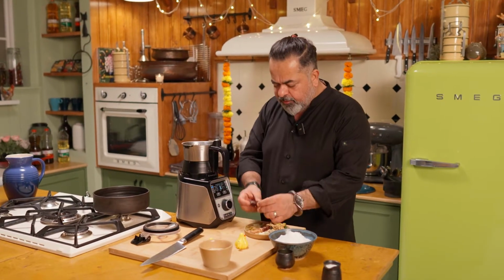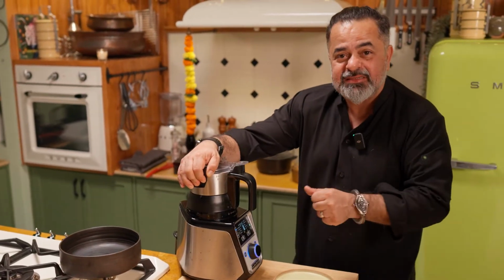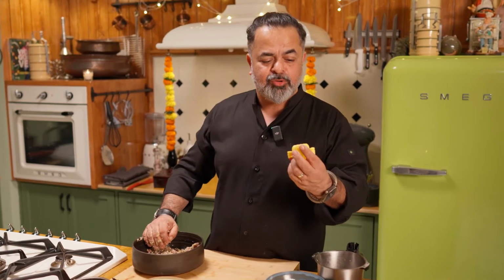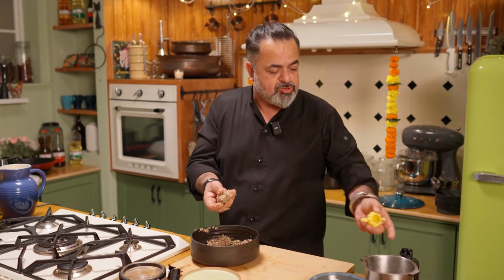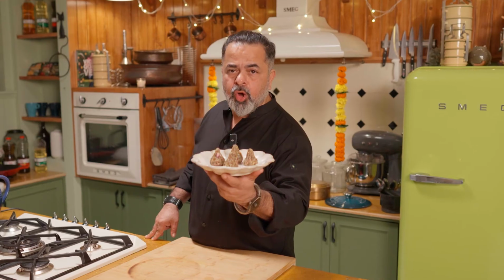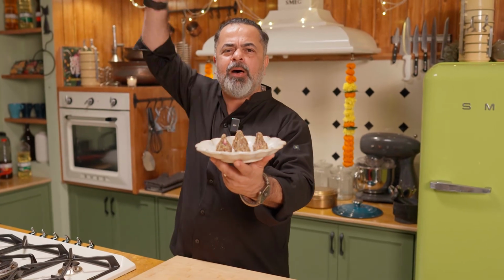Dry Fruit Modak Recipe | Quick & Easy Recipe | Modak In 10 Minutes | Chef Vicky Ratnani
Get ready for a taste of tradition with a modern twist! 🌟 In this exclusive YouTube tutorial, I'll guide you through crafting the perfect Dry Fruit Modak, a delightful Indian sweet dumpling. 🍡💖

The secret? A luscious blend of dry fruits like nuts and coconut, adding a delightful crunch and a burst of natural sweetness. The dough, made from rice flour, envelopes this heavenly filling, creating a symphony of textures and flavors. 🥥✨

INGREDIENTS:
▢ 12 pcs. or 2 tablespoons Almonds
▢ 15 pcs. or 3 tablespoons Cashew nuts
▢ 8 Dates seeds removed and roughly chopped
▢ 2 tablespoons Raisins
▢ ½ cup Desiccated coconut
▢ 1 tablespoon Ghee (Clarified butter)
▢ 1-2 teaspoons Water if needed
▢ 1 tablespoon condensed milk ( optional)

INSTRUCTIONS (How To Make):
• Powder the nuts: Take almonds and cashews in the jar. Pulse it to grind coarse powder.
• Add & grind dry fruits: Now add dates, raisins and dry coconut. Again pulse it to make a coarse mixture.
• Pulse with ghee: Now add ghee. Again start pulsing and it should come together like a dough. If not then you can a teaspoon of water at a time, pulse and see.
• Shape: Remove the mixture to plate. Grease the mould using ghee and start shaping into modak.